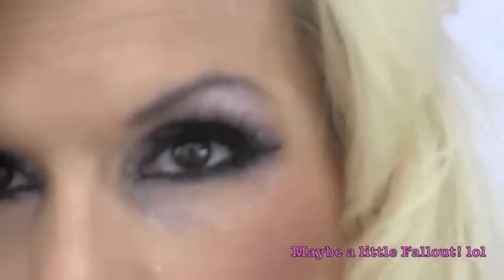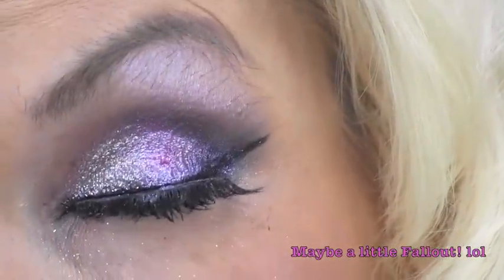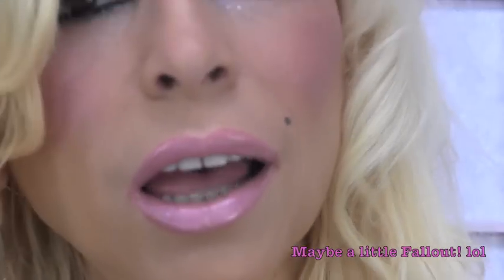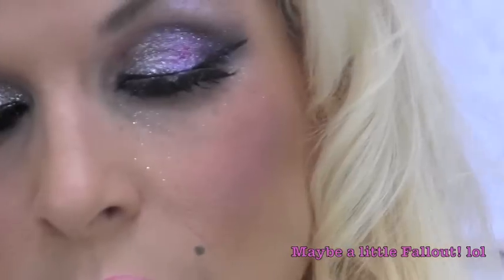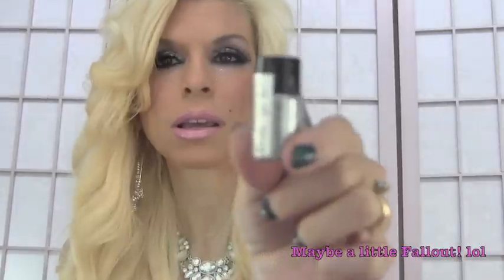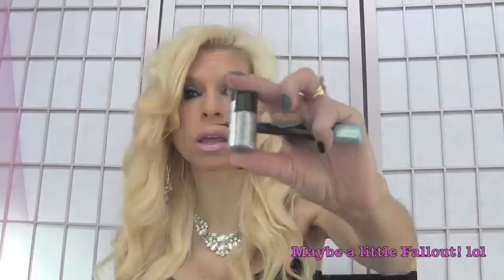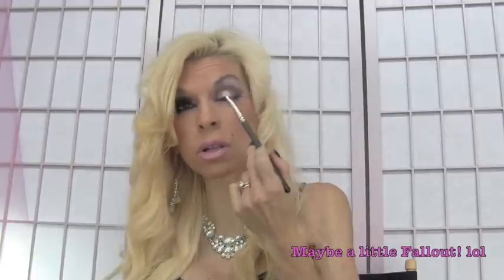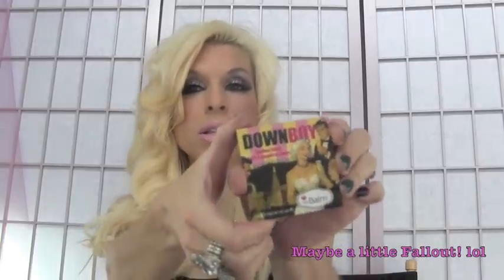Glamorous HOT Sexy BOMBSHELL Red Carpet Look! Sparkle Like Marilyn Monroe Diamond Giveaway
WATCH ME TO SEE MARILYN! She IS COMING UP WITH ALL KINDS OF INFO! HAPPY ENDING AS ALWAYS!
More details later :)
xoxo,
Sheri